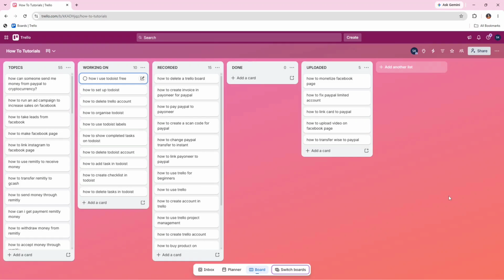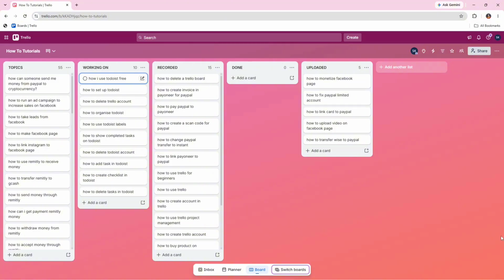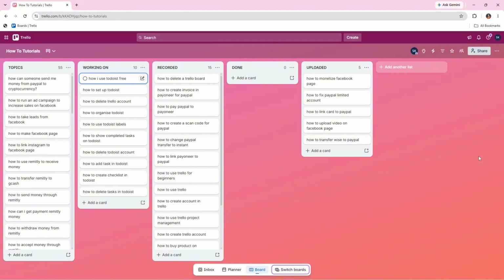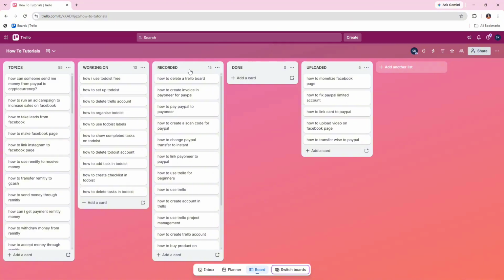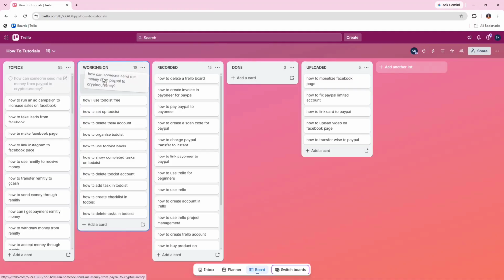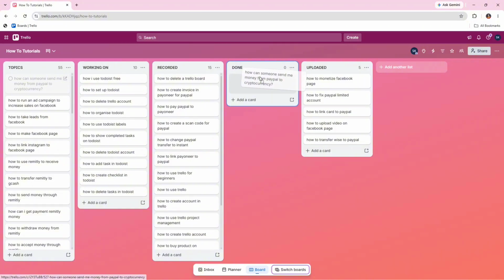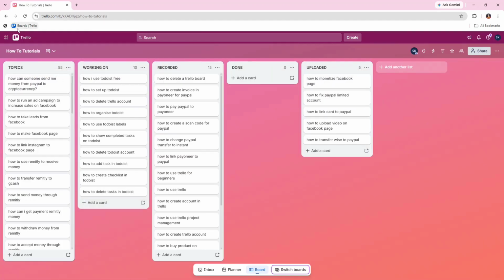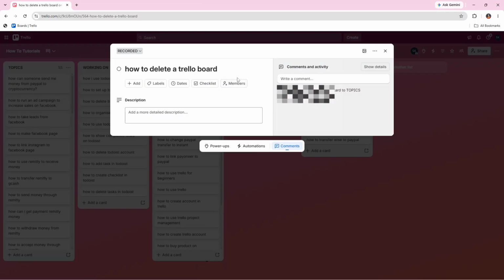How to Use Trello for Project Management in 2026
Want to learn how to use Trello for project management? 📋 In this complete beginner-friendly tutorial, I'll show you how to organize projects, assign tasks, set deadlines, track progress, collaborate with your team, and manage your workflow using Trello.

Trello is a visual project-management tool that uses boards, lists, and cards to help you organize projects and tasks.

Whether you're managing a business project, freelance work, content creation, marketing campaign, or team workflow, this tutorial will show you how to set up Trello effectively.